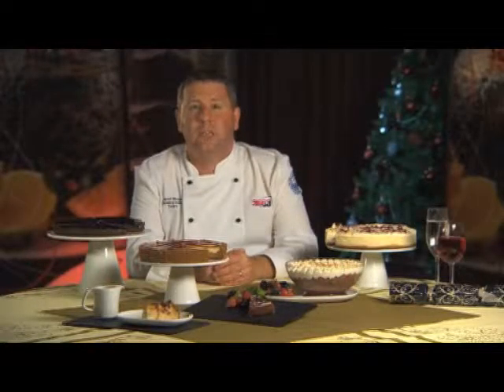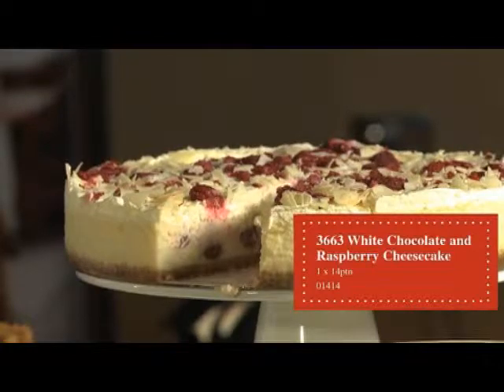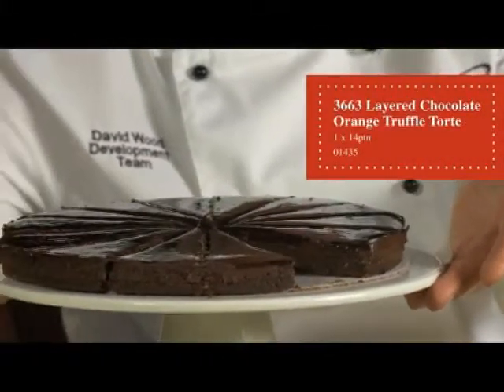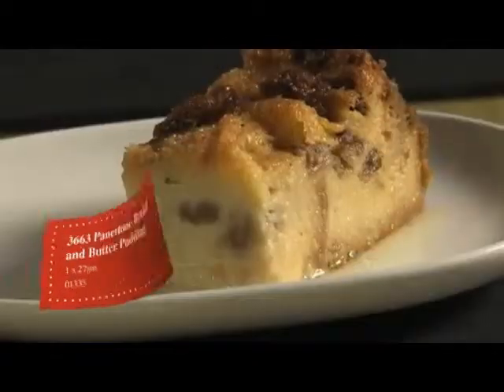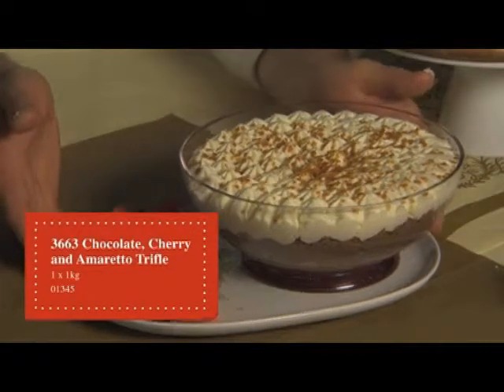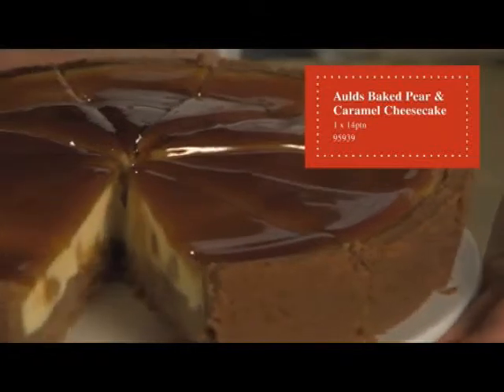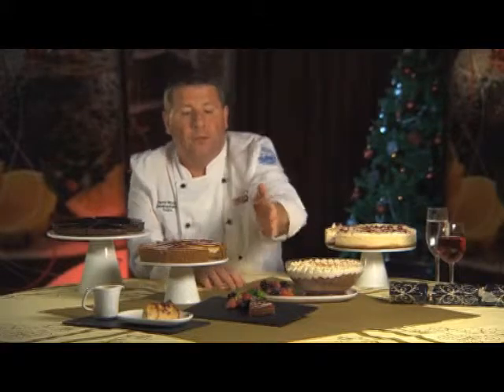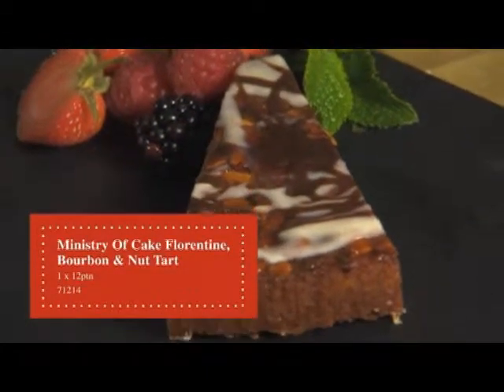3663 Christmas - Desserts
Christmas 2012 just gets better and better as Development Chef David Wood looks at some of the fantastic dessert options available in our new range.